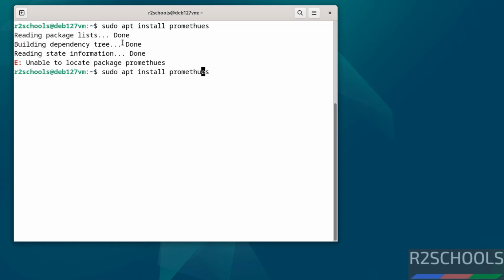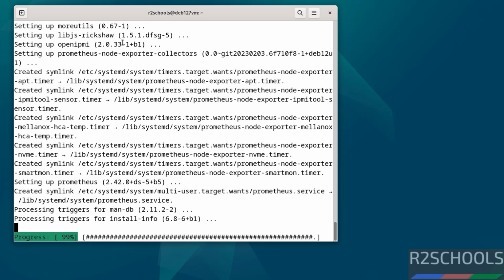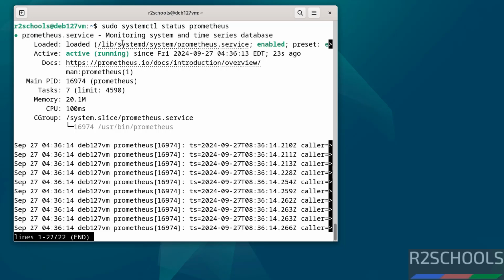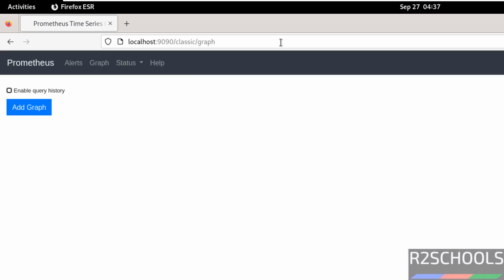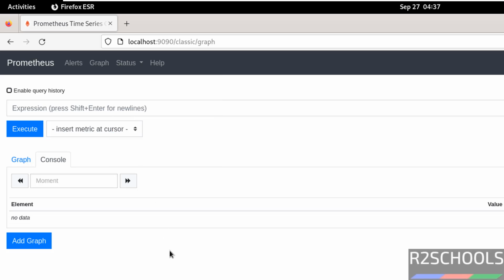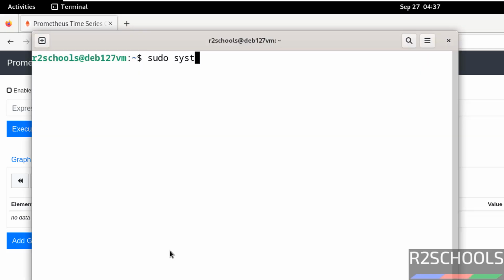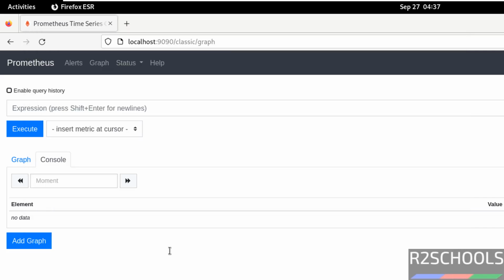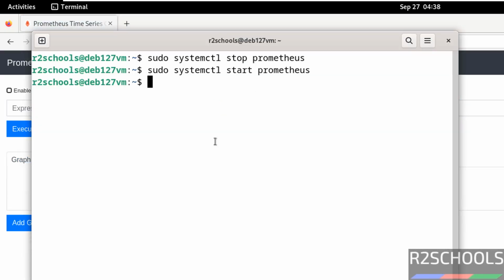How to install and configure Prometheus on Debian 12/11 | Updated 2024 | System Monitoring tool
In this video, we have shown How to install and configure Prometheus on Debian 12 complete step by step guide.

Install Prometheus on Debian 12,
Install Prometheus on Debian,
Install Prometheus on Linux,
Install Prometheus on Debian Linux,
Prometheus install on Debian 12,
Prometheus install on Debian,
Prometheus install on Debian 11,
Prometheus install on Debian Linux,
Install Prometheus in Debian 12,
Install Prometheus in Debian,
Install Prometheus in Linux,
Install Prometheus in Debian Linux,
Prometheus install in Debian 12,
Prometheus install in Debian,
Prometheus install in Debian 11,
Prometheus install in Debian Linux,
Prometheus installation guide for Debian,
Prometheus installation guide for Linux,
Prometheus installation complete tutorial,
Prometheus installation complete tutorial on Debian,
Prometheus installation complete tutorial on Linux,
Prometheus Tutorial,
Prometheus monitoring tool install on Debian,
Grafana and Prometheus setup,
Prometheus tutorials,
Prometheus install Debian 12,
Prometheus install Debian,
Prometheus install Linux,